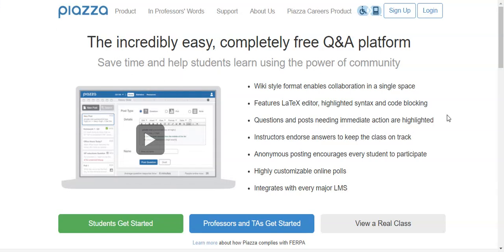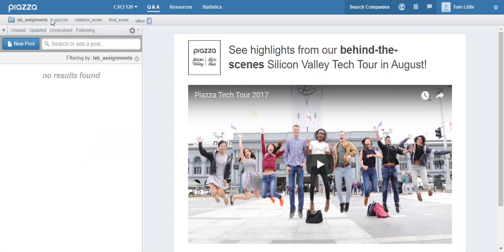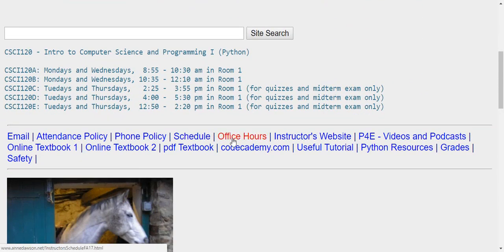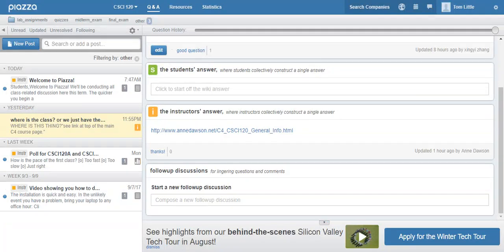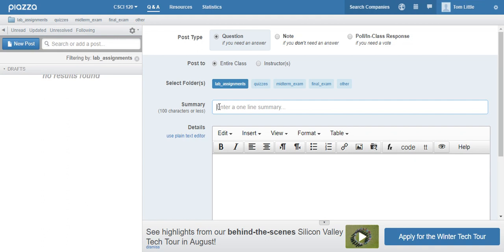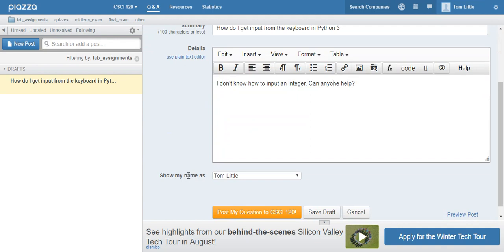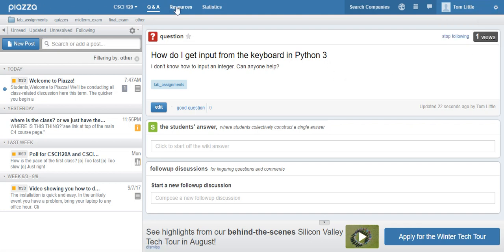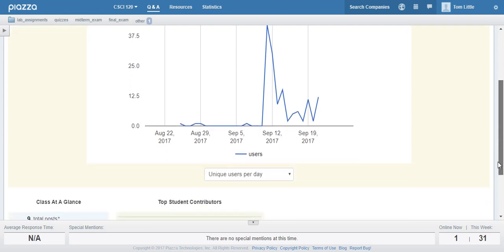How to use Piazza for CSCI 120 students at Coquitlam College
This video explains how to use the piazza course for CSCI120 students at Coquitlam College